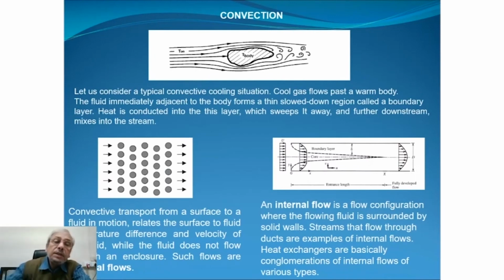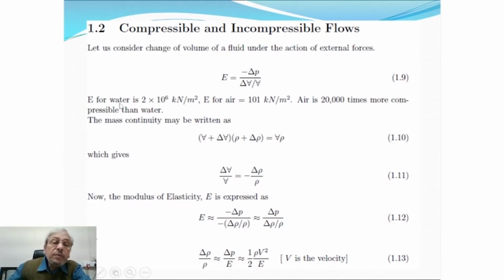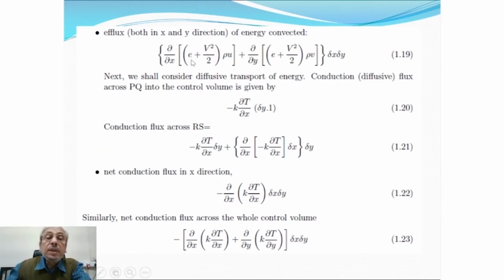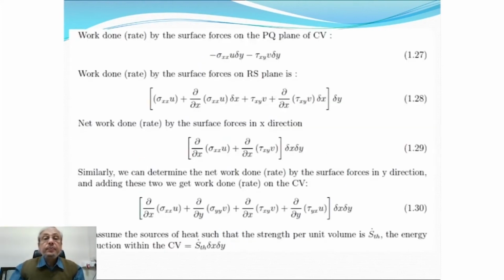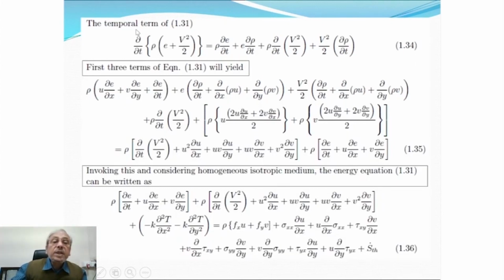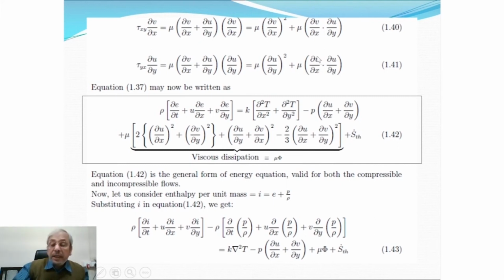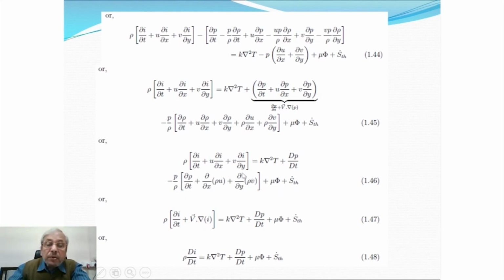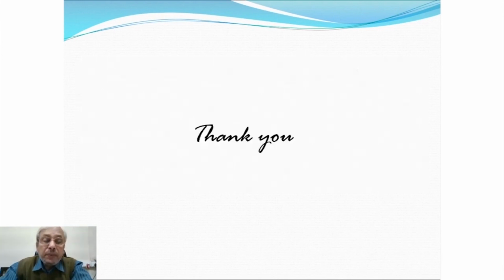Lec 16: Inroduction to Convection-1